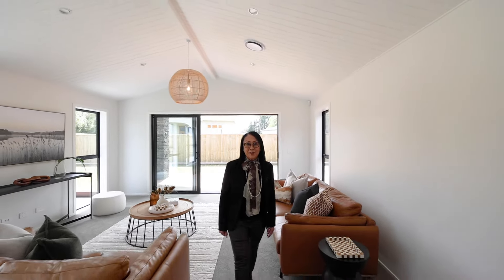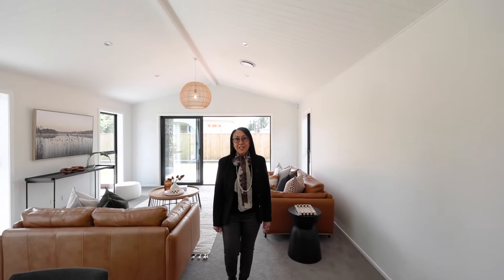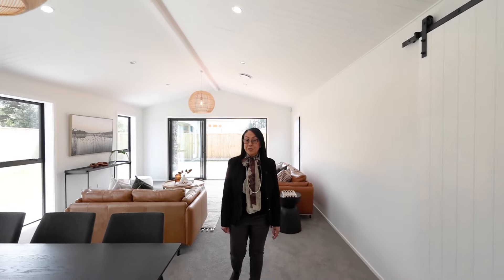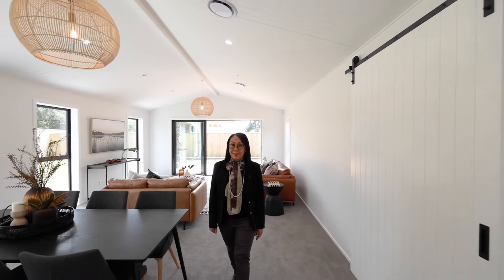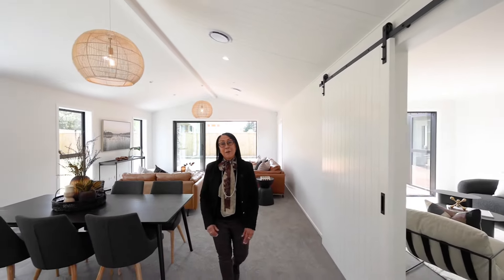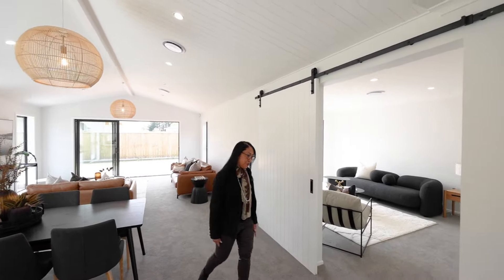110 Port Street East, Feilding, Manawatu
Experience Design Excellence

Welcome home! I'm excited to show you this gorgeous new build located in a rapidly growing area of Feilding. This stunning single-level 249 sq m (more or less) home exudes striking architectural design and is set on a generous 907 sq m (more or less) fully fenced section, providing ample space for privacy and outdoor activities. Inside, you'll find four generous bedrooms and a spacious open-plan kitchen and dining area. The kitchen features top-end appliances, ample storage, and a fantastic scullery - perfect for cooking and entertaining. The family room offers great indoor-outdoor flow, leading to large, beautiful decking that's ideal for outdoor gatherings. The home showcases a tasteful palette of modern colours, creating a fresh and inviting atmosphere both inside and out. This home also boasts great storage solutions throughout, along with a functional laundry that makes daily tasks a breeze. With two generously large, beautifully tiled bathrooms, this home blends style and functionality perfectly. Don't miss the double garage, providing extra space for vehicles and storage, along with a lovely outdoor area for family fun. This property offers a wonderful mix of space and modern living in a vibrant upcoming neighbourhood. You won't want to miss this opportunity!